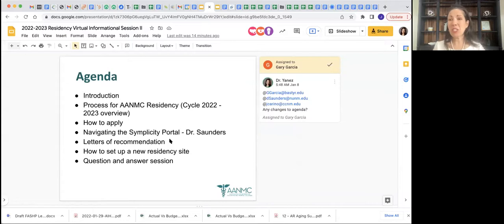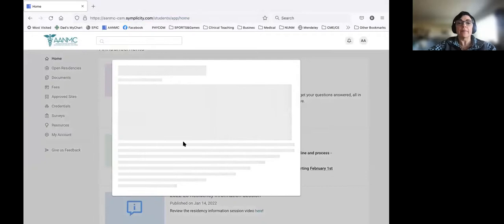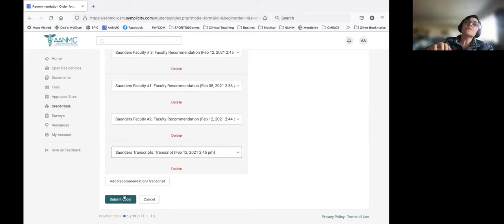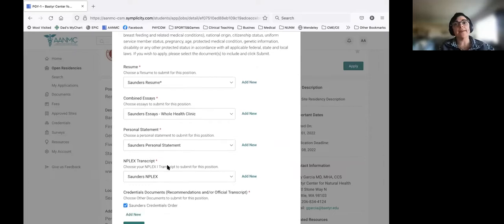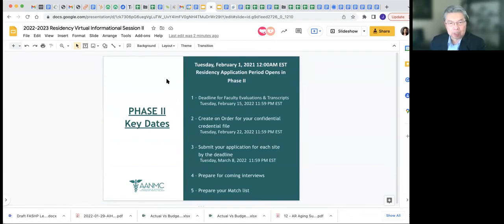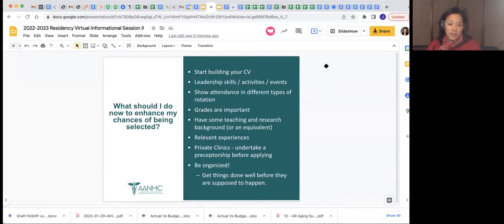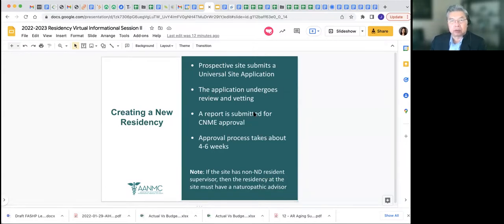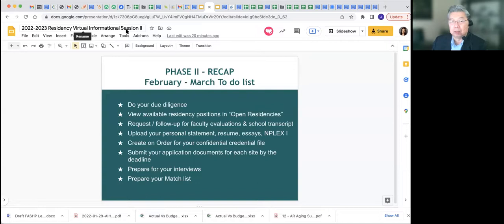AANMC Residency Info Session II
Residency First Look: Exploring Residency Site Options. Learn about the different residency options for new naturopathic doctors! Find out more at aanmc.org.